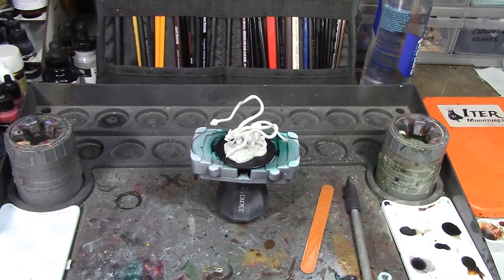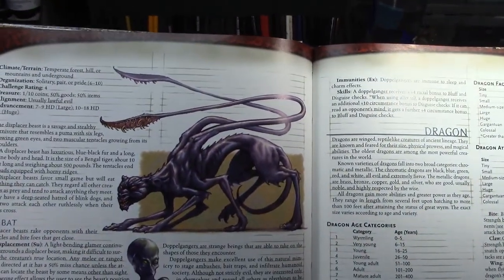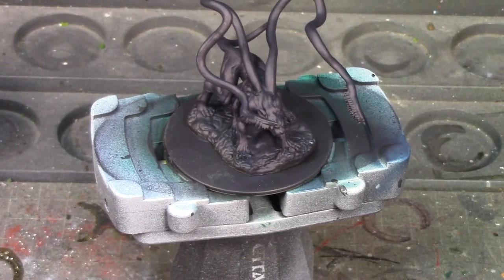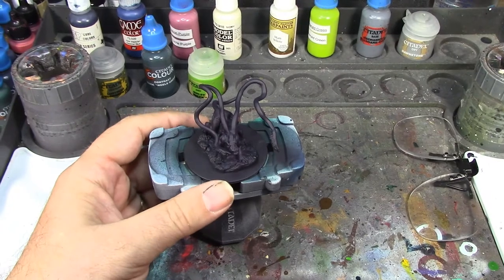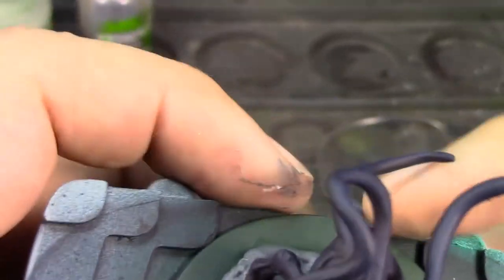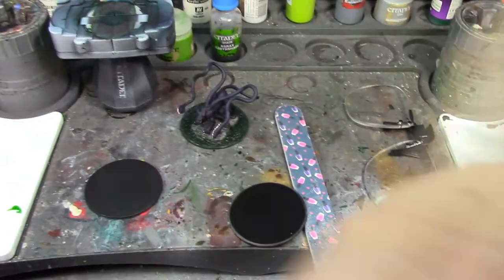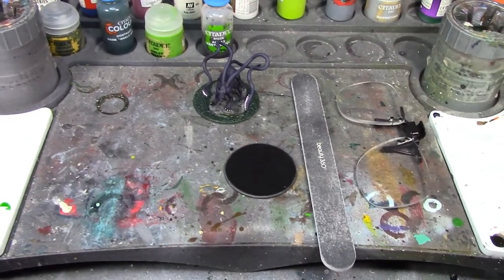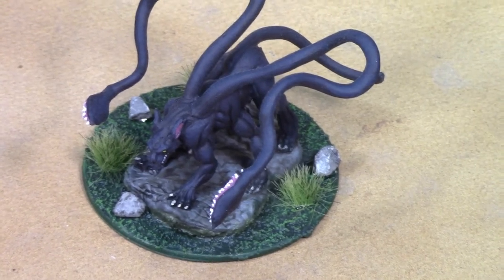Displacer Beast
Nolzur's Marvelous Miniatures' Displacer Beast from Wizkids